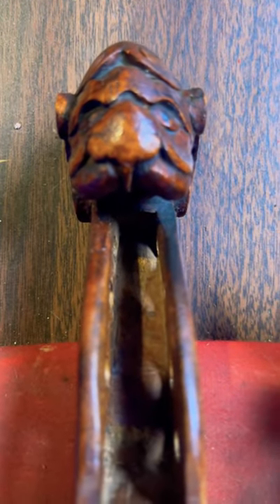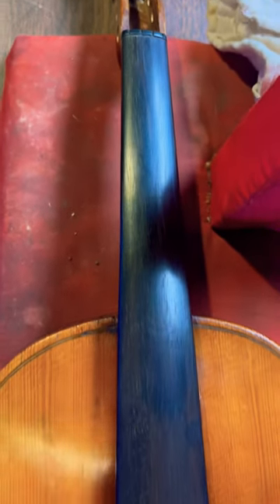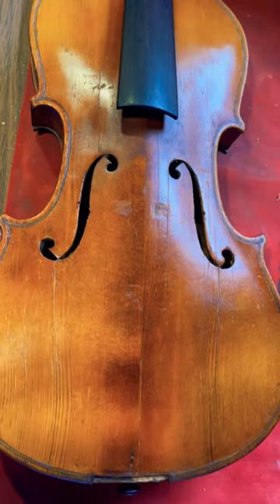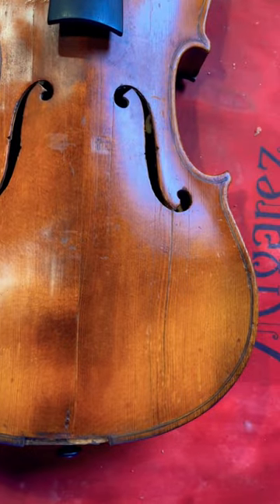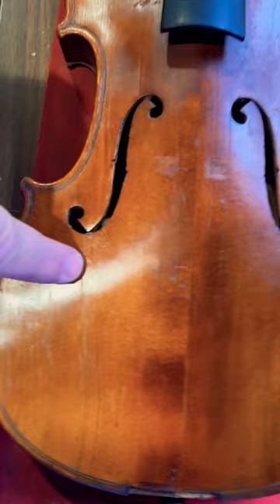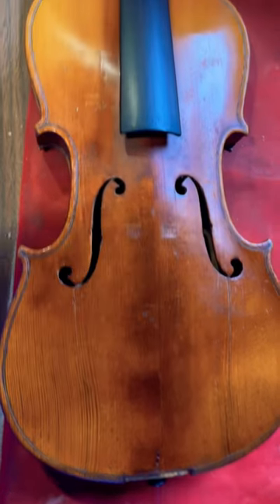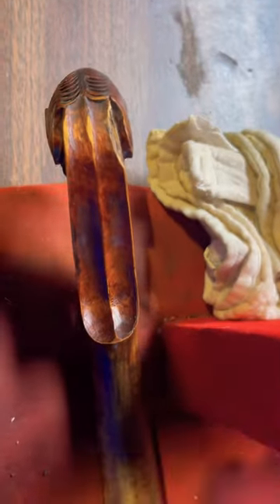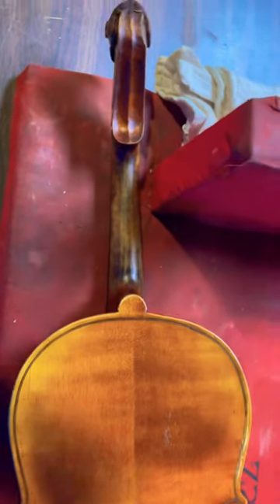1880’s-1890’s German made violin